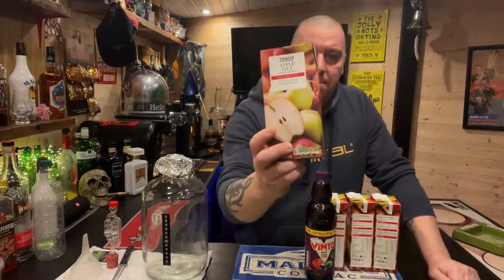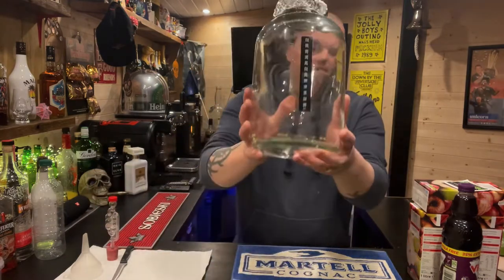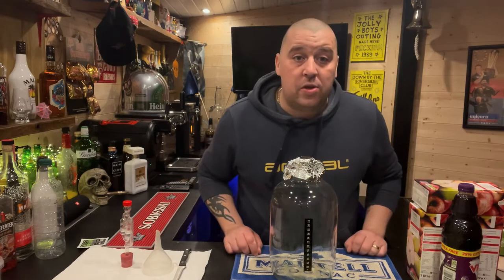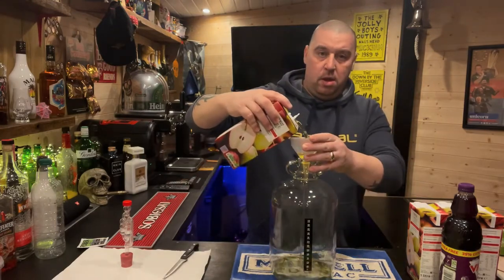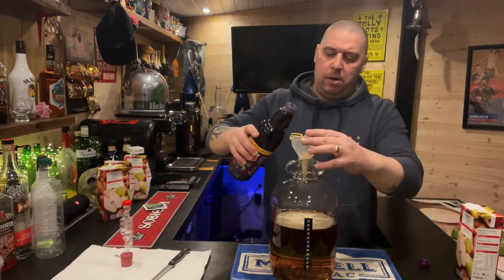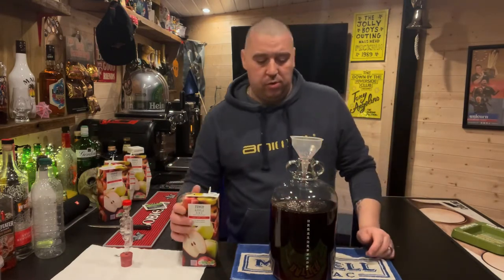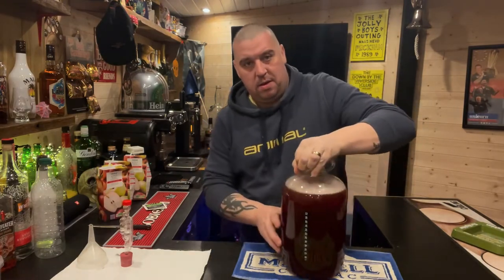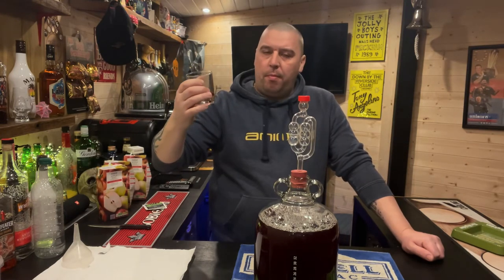Vimto Turbo Cider ( how to make at home)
Step by step guide how to prep and make vimto turbo cider at home.